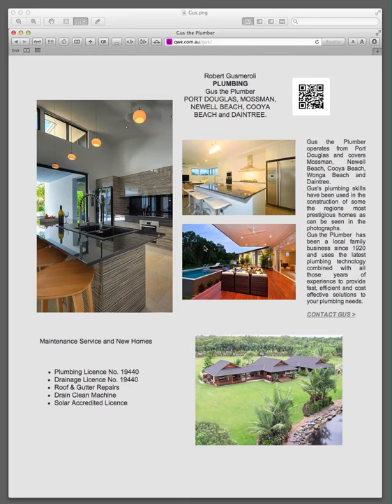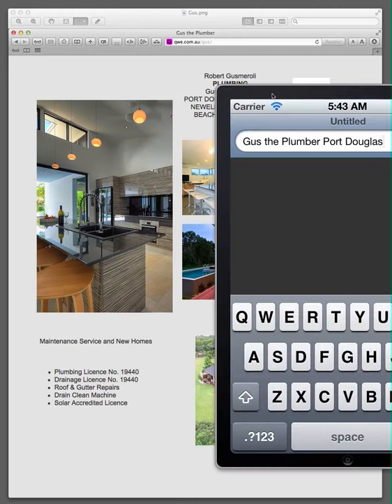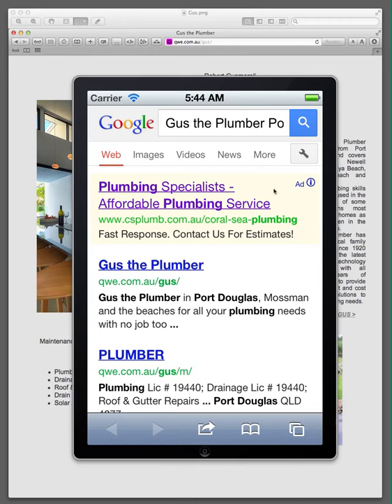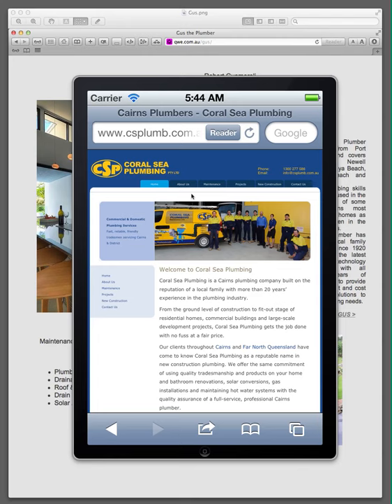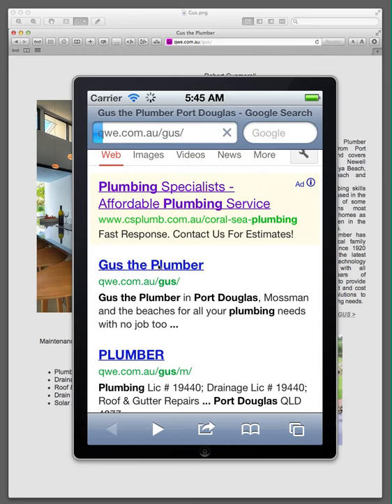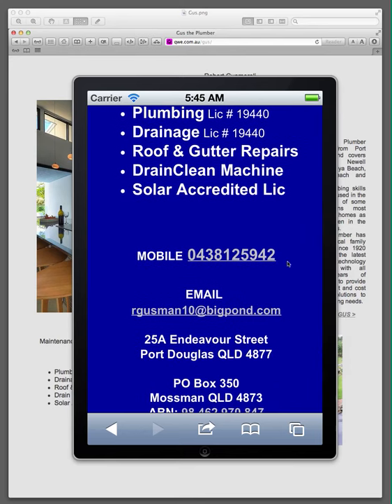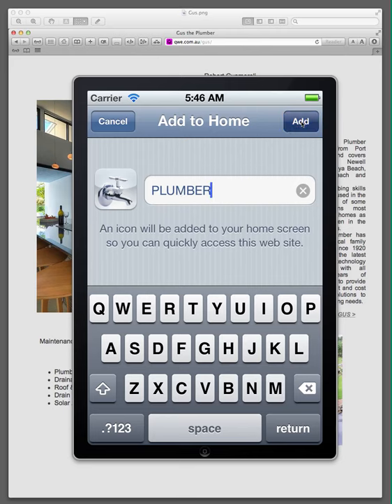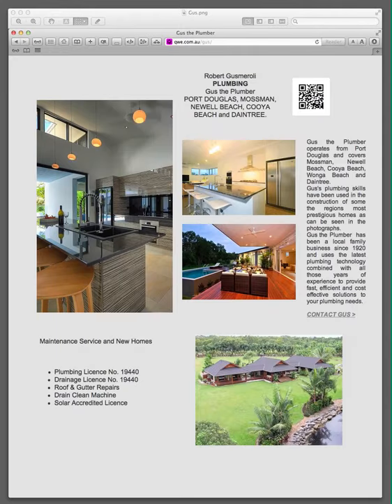MOBILE WEBSITE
Look at this demo of a mobile website and you will soon see why you want one. Contact in Australia to get a low cost mobile website.